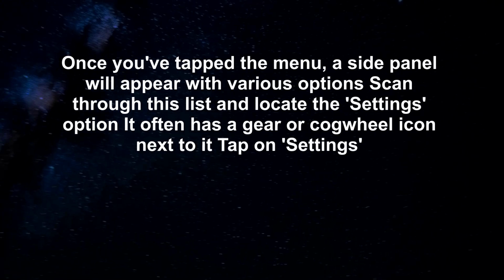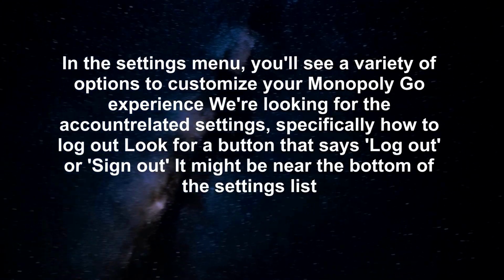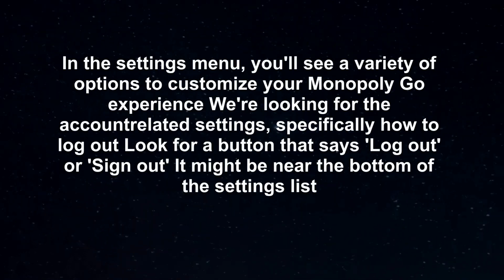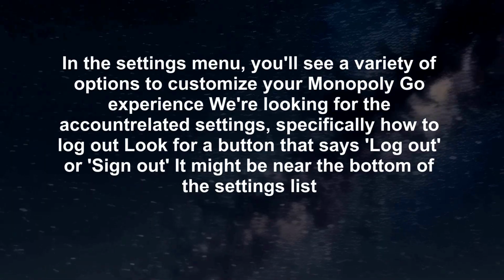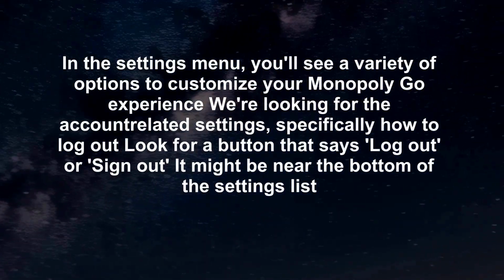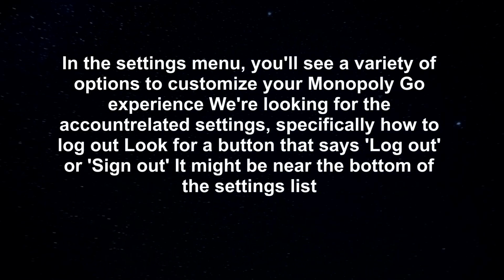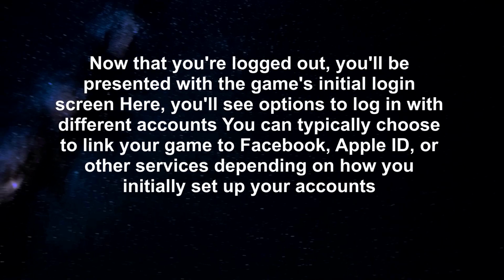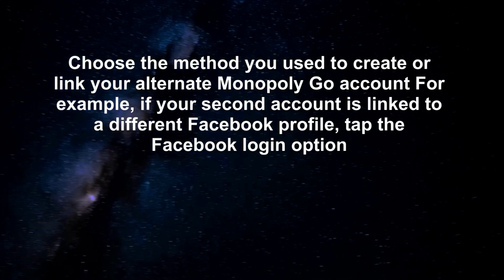HOW TO CHANGE ACCOUNT ON MONOPOLY GO! - Julia'sTutorials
HOW TO CHANGE ACCOUNT ON MONOPOLY GO! This tutorial explains how to switch or change accounts within the Monopoly Go game, providing step-by-step instructions for logging out and logging in with a different profile, managing multiple game identities.

00:00 Intro
00:09 Accessing Settings
00:23 Navigating to Settings
00:38 Finding the Log Out Button
00:51 Confirming Log Out
01:04 Returning to the Login Screen
01:16 Selecting Your Alternate Account
01:31 Logging into the New Account